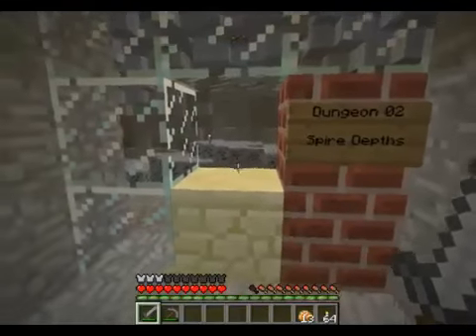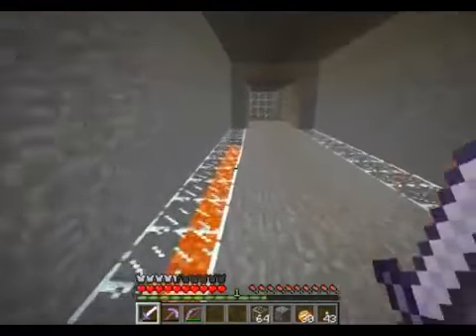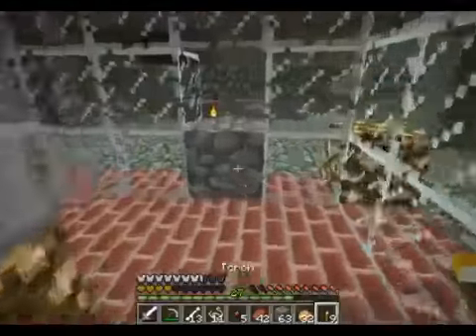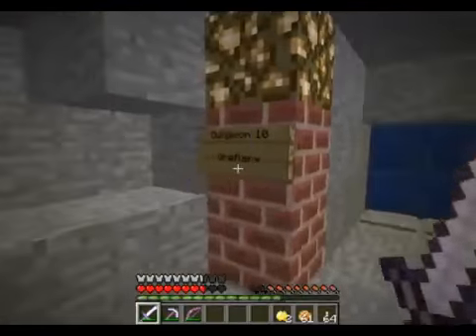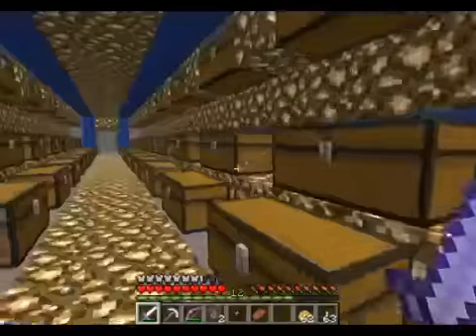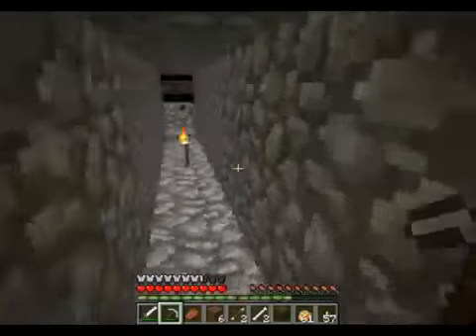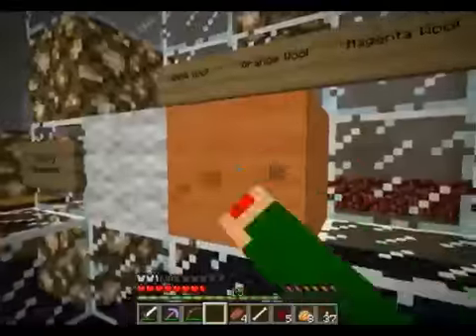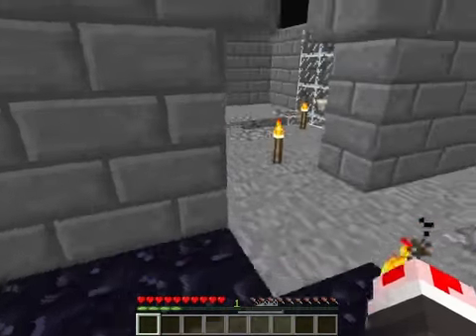Super Hostile: Sea of Flames 2: Highlights + Update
100th video special!